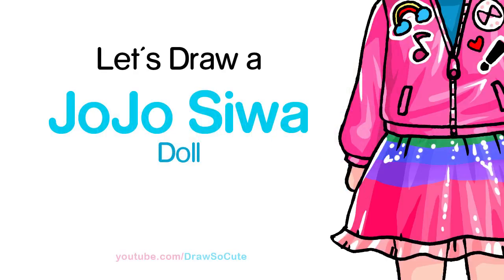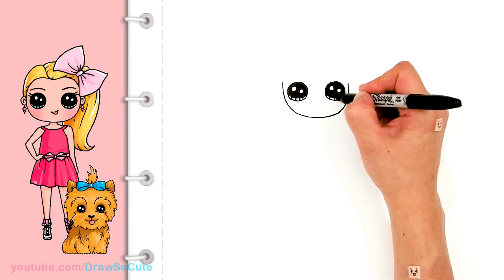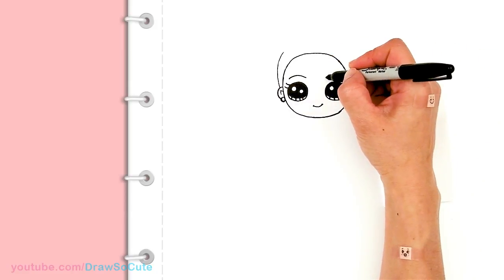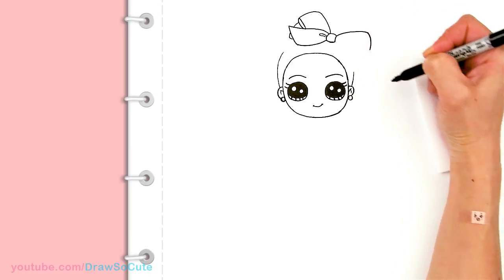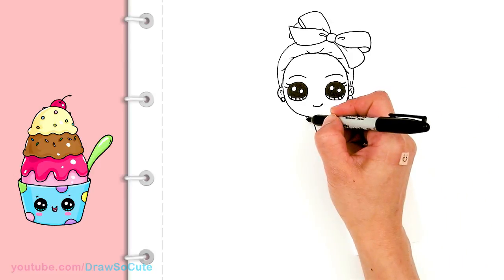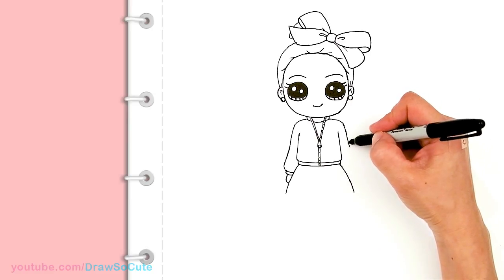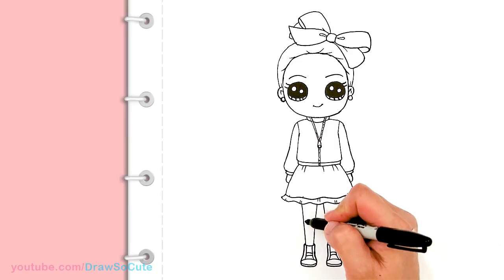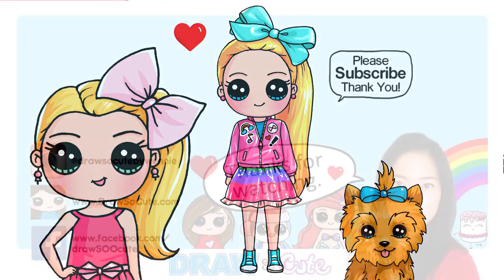How to Draw a JoJo Siwa Doll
Follow along to learn how to draw this cute JoJo Siwa Doll, step by step, easy. Chibi Youtube Star Doll.